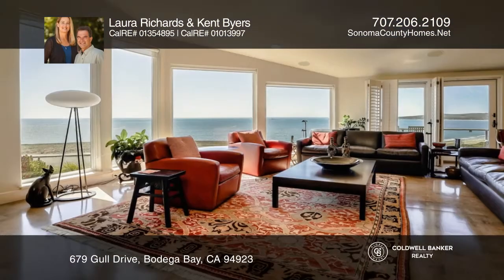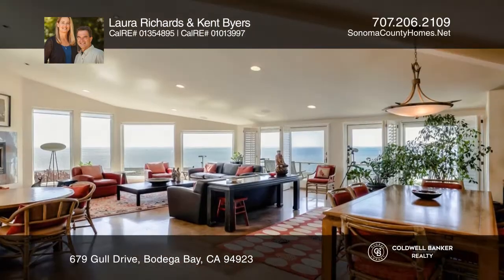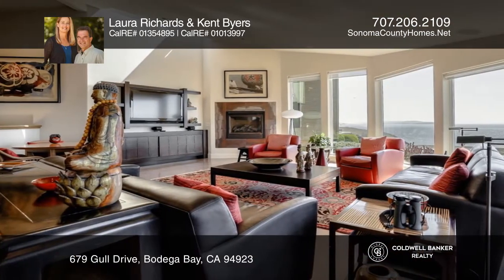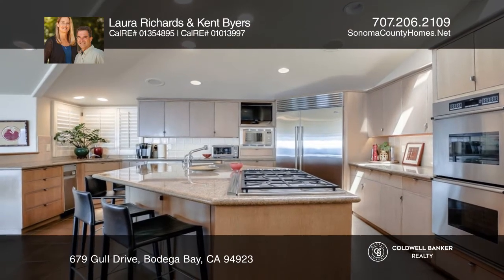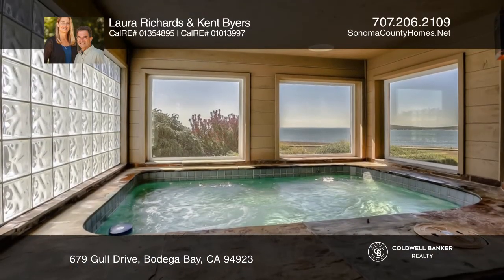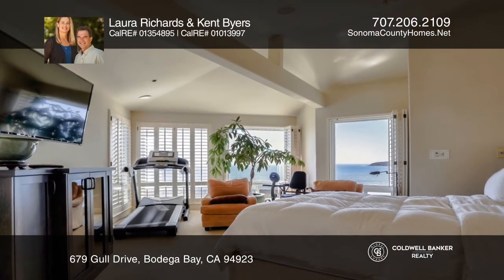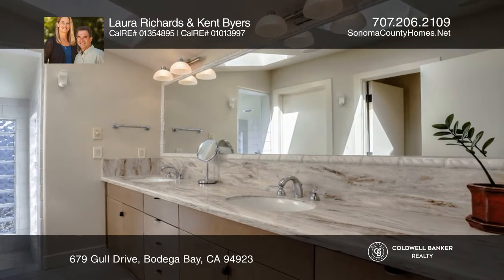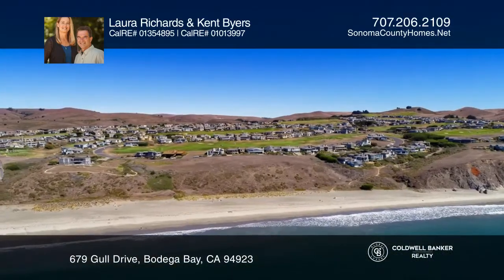679 Gull Drive Bodega Bay, CA | ColdwellBankerHomes.com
679 Gull Drive, Bodega Bay, CA

Watch the waves crash on the sandy beach from this stunning custom home with views that stretch from Point Reyes to Bodega Head. This outstanding location offers quick beach access and proximity to the Clubhouse. An impressive wall of custom windows let in spectacular views from this open-concept fl